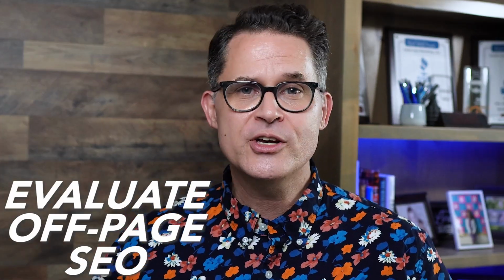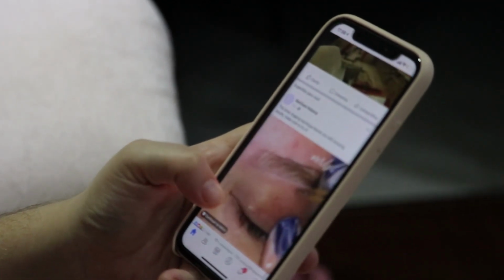Mastering SEO Audits: 6 Essential Steps to Boost Website Performance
Are you ready to take your website's SEO to the next level? In this SEO audit guide, we'll take you through the 6 crucial steps to kickstart your SEO audit process. By following these steps, you'll gain valuable insights into your local SEO and optimize your website for better search engine rankings.

Step 1: Identify Your Goals - Define your objectives to align your SEO strategy accordingly.

Step 2: Analyze Your Current Rankings - Dive into your website's current performance and identify areas for improvement.

Step 3: Check Your Title Tags and Meta Descriptions - Craft compelling and keyword-rich title tags and meta descriptions to enhance your website's visibility in search results.

Step 4: Review Your On-Page SEO - Optimize your website's content, headings, and internal linking structure to improve its relevance and user experience.

Step 5: Evaluate Your Off-Page SEO - Explore backlinks, social signals, and online reputation management techniques to strengthen your website's authority.

Step 6: Monitor Your Progress - Utilize analytics tools to track your SEO efforts, measure success, and make data-driven decisions.

Throughout the video, we'll provide valuable tips and insights to help you navigate each step effectively. Additionally, we recommend utilizing Local Leap's free website audit tool, which can provide in-depth analysis and actionable recommendations tailored to your specific website.

Don't miss out on this opportunity to optimize your website's SEO performance. Watch the video now and take the first step towards boosting your online visibility and attracting more organic traffic!

00:00 Intro
01:04 Identify Your Goals
01:40 Analyze Your Current Rankings
02:20 Check Your Title Tags and Meta Descriptions
02:59 Review Your On-Page SEO
03:21 Evaluate Your Off-Page SEO
04:01 Monitor Your Progress
04:36 Free Website Audit Tool